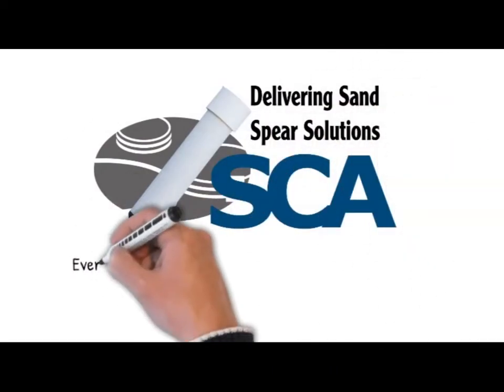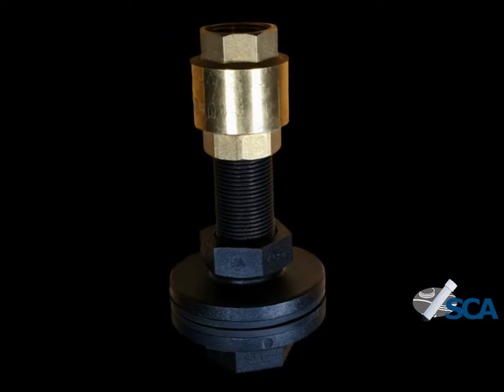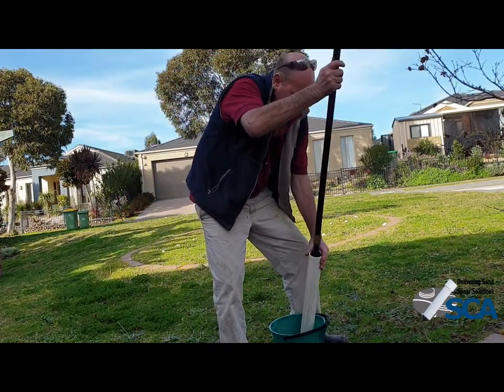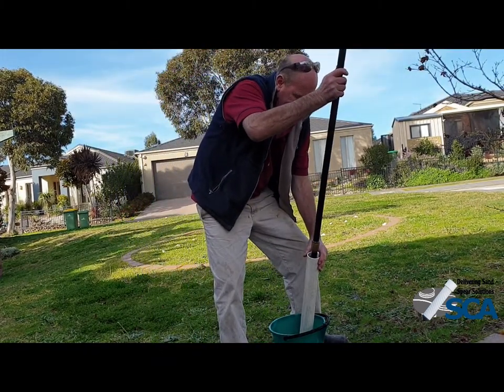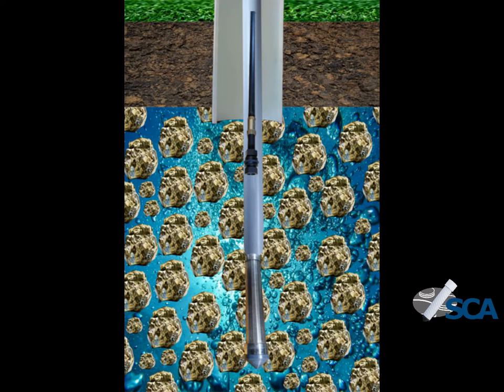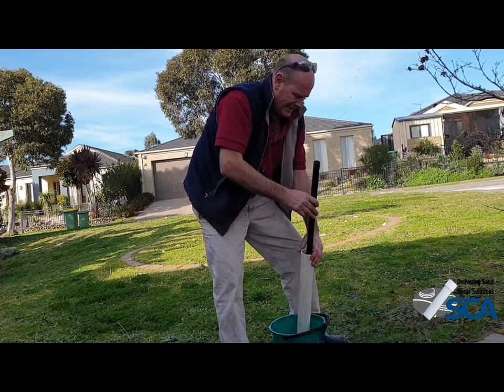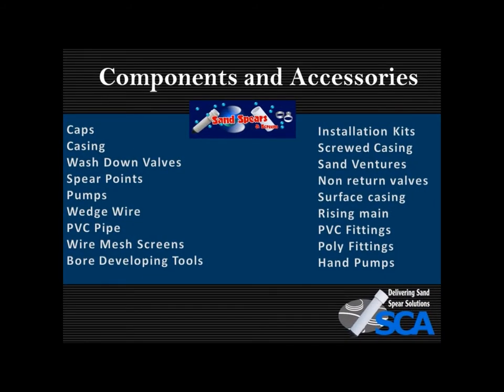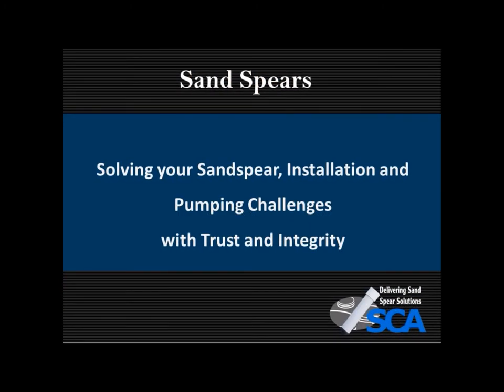Hand pump and Bore Developing Tool for your Sand Spear Installation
Delivering Sand Spear Solutions SCA, everything you need to know about Sandspears, all  questions and answers here.

In this video, we're going to look at how you can make it by hand pump buy from us or what this tool is good for, it’s developing your water.

Once you got your Sandspear in, used to move all the fines away from the spear so that you don't get any of those fines coming up into the pump. Here is the special tool. It's got a flange and it's got rubber seal there, which you can see in the middle. And that is tight fitting into the borecasing, which will take you to the surface. And it has a non return valve. So the water you're sucking up will not come back down and you better fill the pipe and get the water back to the surface.

Now, you see here that this is what the casing you to pretend this is the casing coming from the bore, you're putting this tube down now. It might be three meters or it might be a couple of meters long.

And just by pushing this up down, you can see that the water's coming out.

This is non return valve to go to ensure that the no return value is in the correct direction, so it won’t let  water to come back down into the bore.

And as I said before, we got to imagine that this is your bore casing, you put your tool down and you just keep pumping it up and down and eventually the water will come out. You'll see that in the next video.

this is what it's going to look like. Got your spear down the bottom. You've got to connect it to your rising main to up to the surface. And then you put your hand tool  pump and your developing tool in.  And as you saw, you just move this up and down in a number of times  and brings the water to the surface. And it will also put all the fines to the outside, which is what we want to get done. So there's no fines coming back into your pump. Here's just an illustration version of what it looks like is going up and down and the water coming out.

As you can see, after  a number of pumps, the water, you can feel the water. Here it comes out. So this will develop and if you're on the beach, you'll be able to use this as a hand pump.

Just put a hose on flexible hose on that and put it into a bucket. And that's all it takes.

Sand spears,
Sandspear,
Sand spear,
Water well screen,
Water well screens,
Drive point,
Sandscreens,
Sand screens,
Sandscreen,
Sand screen,
Waterwell screen,
Waterwell screens,
Well screen,
Wellscreen,
Wellsandscreens,
Spearpoint,
Spear point,
Drive spear,
Drive screen,
Pizzometer,
Water spear,
Waterspear,
Wash down screen,